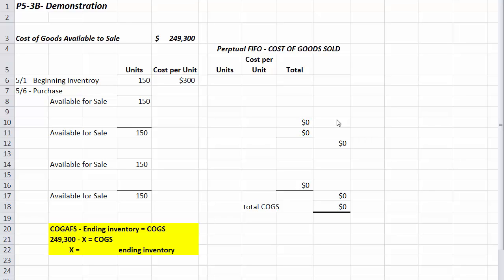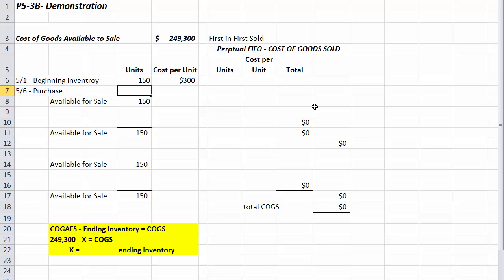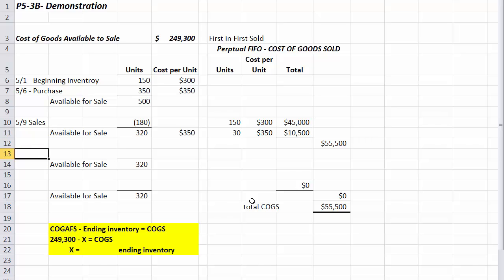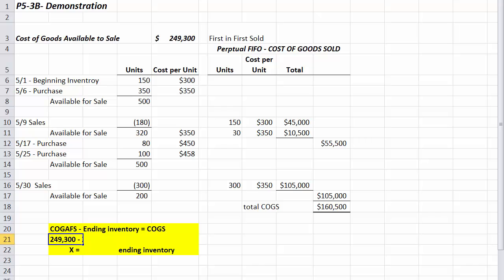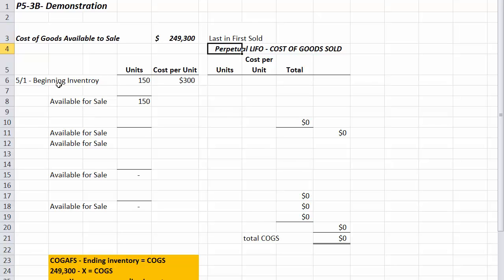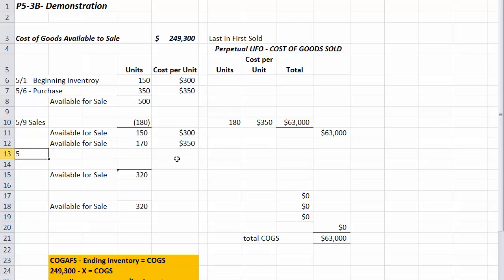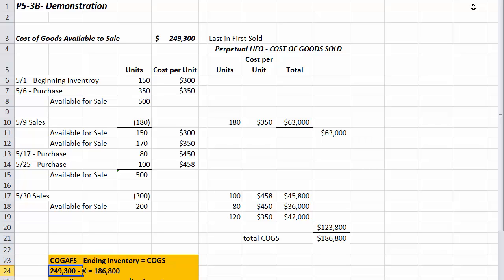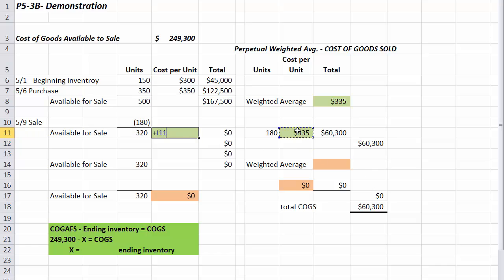Alternative Solution to P5-3B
For my hybrid and online ACCTG students.  Make sure you have the inventory formulas handout